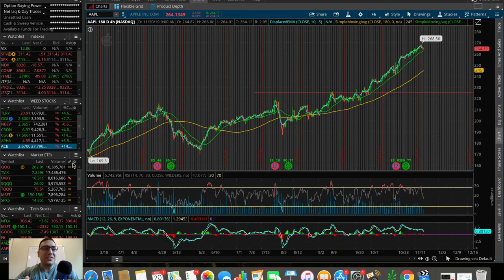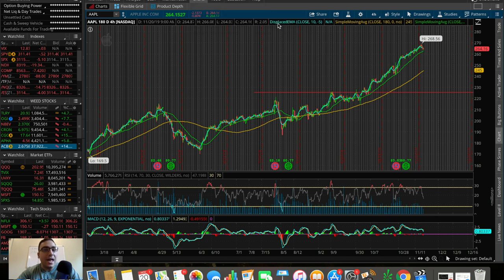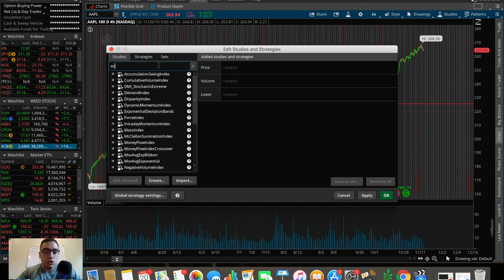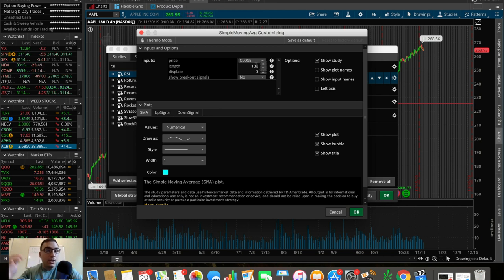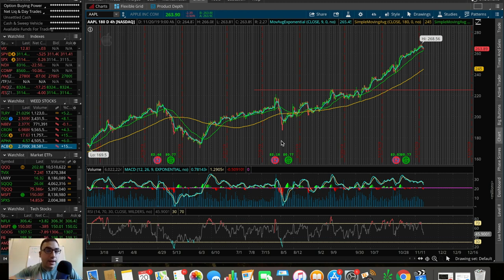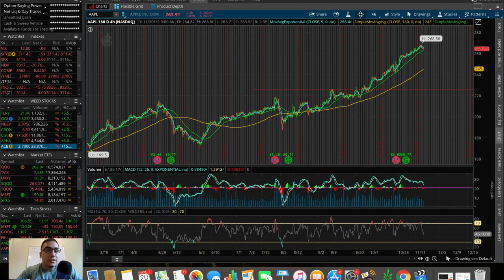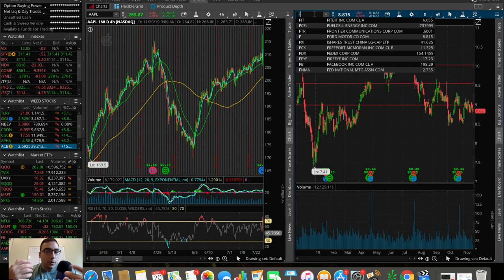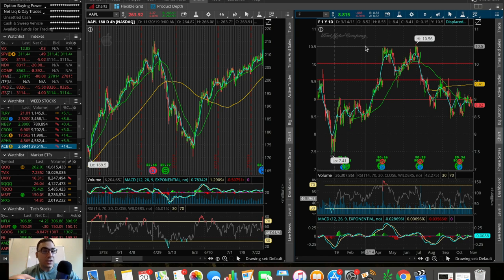How To Set Up Indicators on ThinkOrSwim (2021)